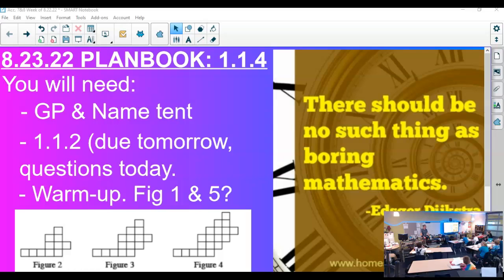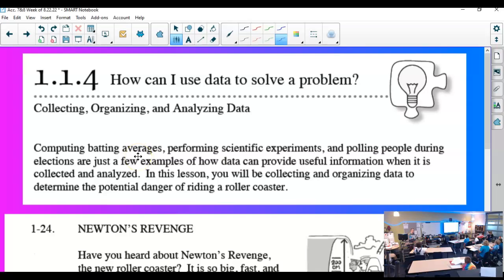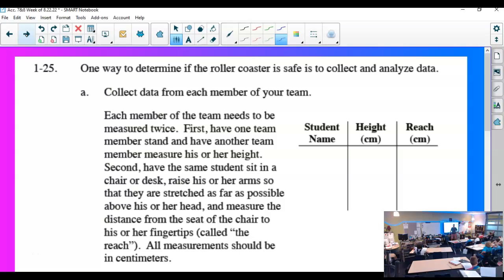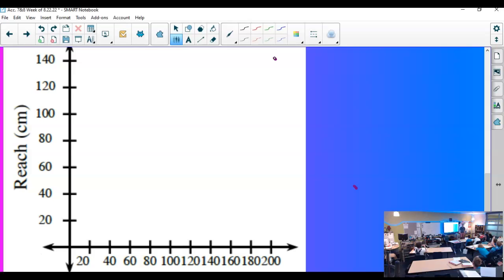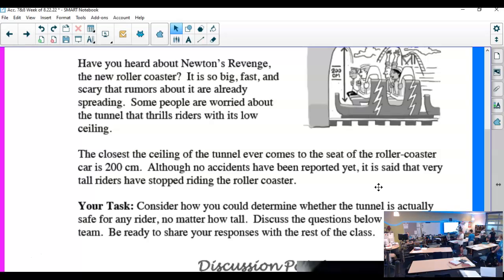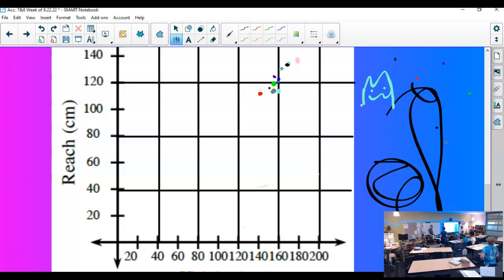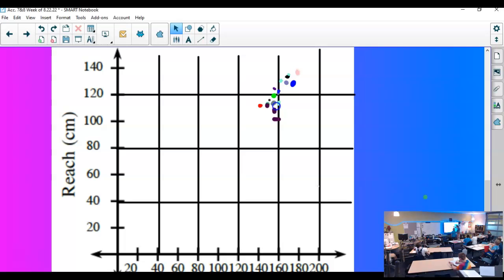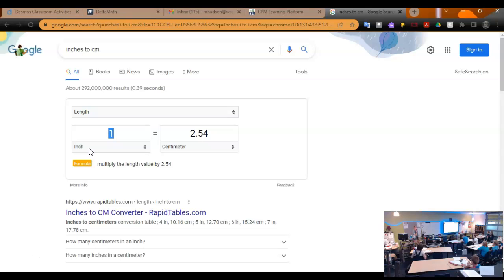8.23.22 - Acc. 7/8 1.1.4 (day 1) Newton's Revenge